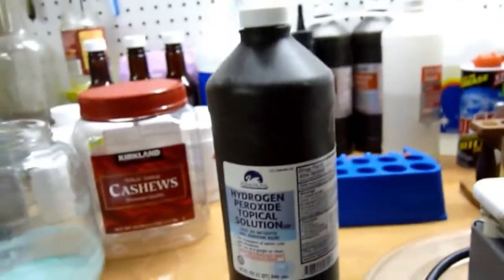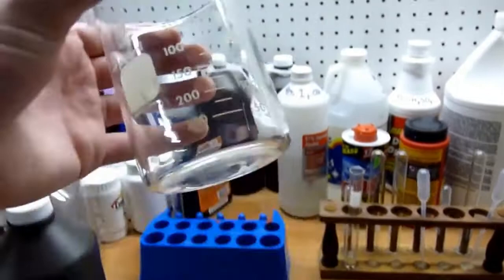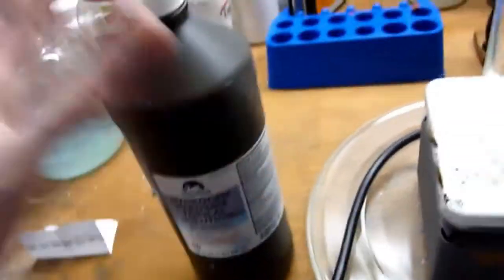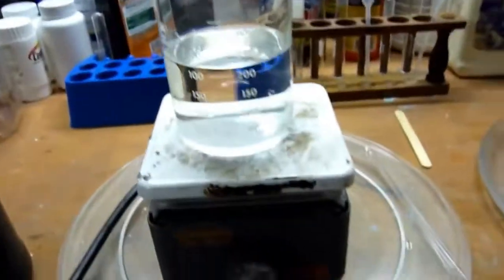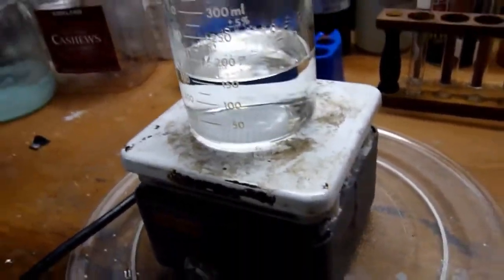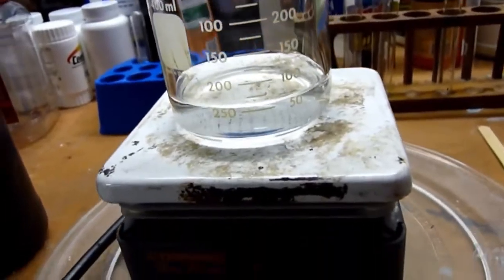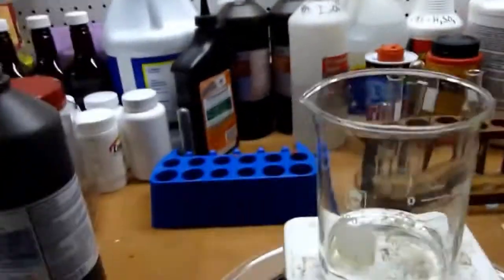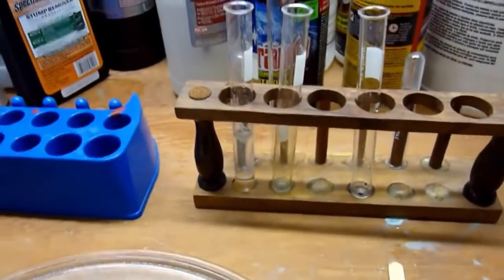H2O2 - Hydrogen peroxide concentration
Concentrating Hydrogen peroxide 3% solution.
The procedure is explained in detailed in the video.